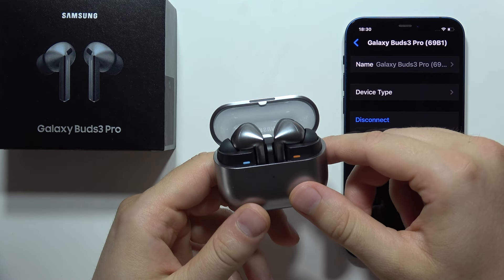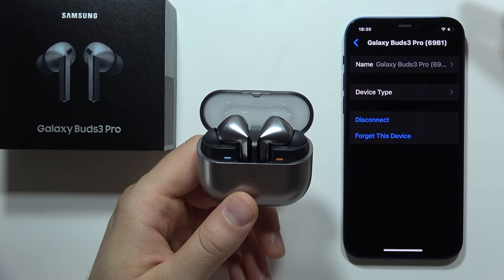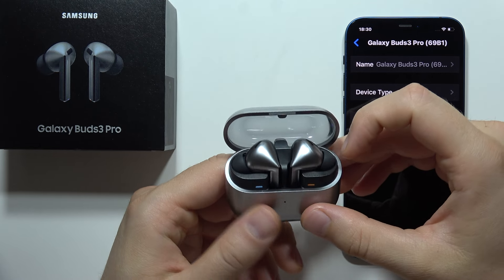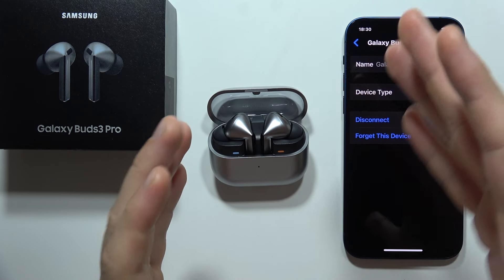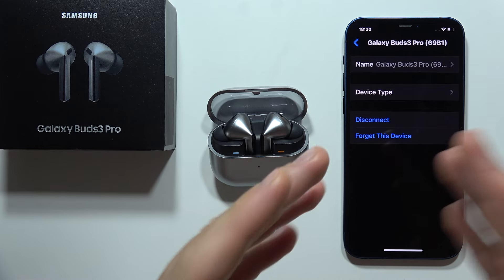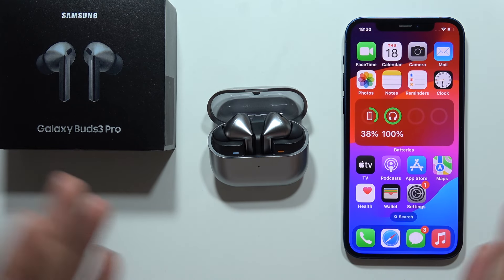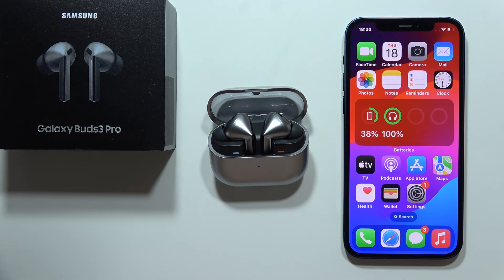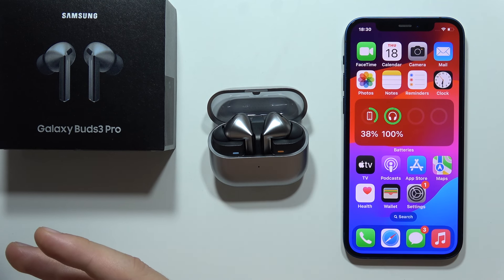Are SAMSUNG Galaxy Buds 3 Pro compatible with iPhone / iPad (iOS)?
Wondering if the SAMSUNG Galaxy Buds 3 Pro are compatible with iPhone or iPad? In this video, I’ll explore whether these earbuds work well with iOS devices. Compatibility with iPhone and iPad ensures you can enjoy all the features of your Galaxy Buds 3 Pro. Let’s find out how well they pair with iOS!

If for some reason this video to Samsung Galaxy Buds 3 Pro did not help you, then leave a comment and describe your problem, I will try to respond as soon as possible and help you.